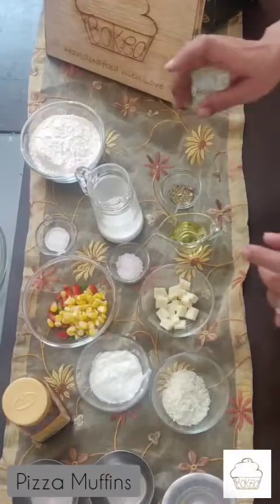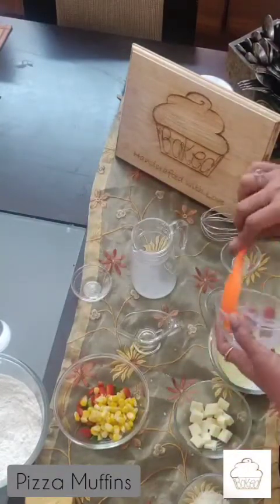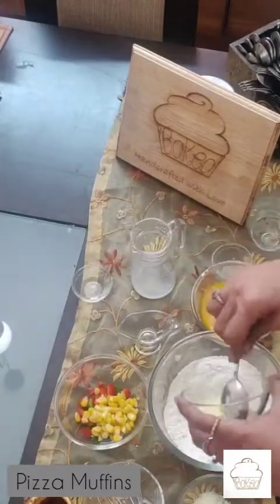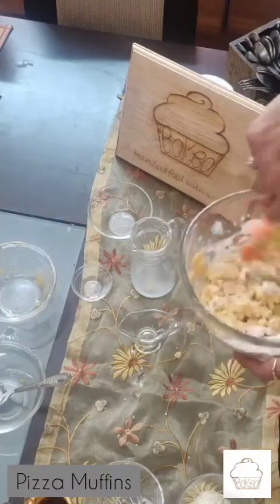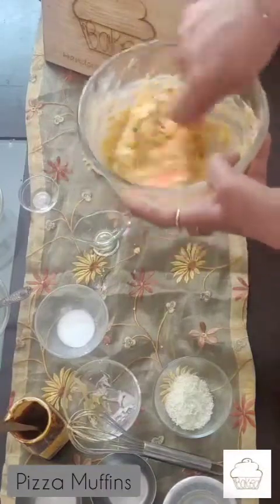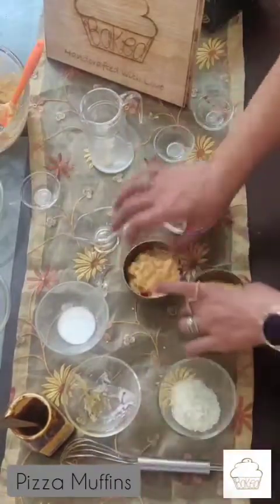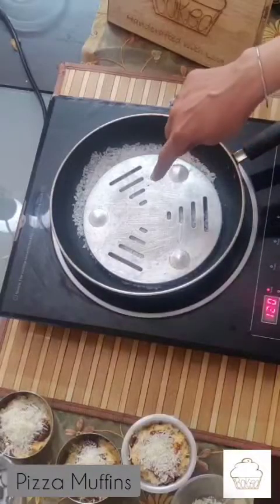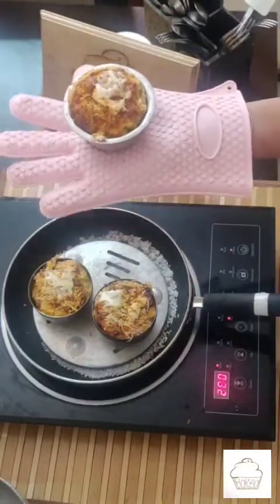Pizza Muffins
Ingredients :

- 1 cup all-purpose flour
- 1/2 cup milk
- 2 tbsp sugar (optional)
- 1 teaspoon salt
- 2 tbsp olive oil
- 1 teaspoon baking powder
- 1/2 cup pizza sauce
- 1/2 cup cheddar cheese cut into small pieces
- 1/2 cup shredded mozzarella
- 1/2 cup finely chopped pizza vegetables (Corn, bell pepper, olives, scallions, etc)
- 1/4 cup greek yogurt
- 1 teaspoon chilly flakes
- 1 tbsp dried oregano

Method :

 - Mix all the dry ingredients together, in another bowl, mix all the wet ingredients with 1 spoon of pizza sauce

- Combine wet and dry ingredients add milk if required

- Pour in greased muffin molds, top with pizza sauce and pizza cheese

- Bake covered in a preheated pan on medium heat for 20 mins